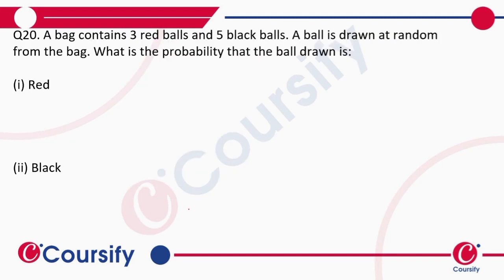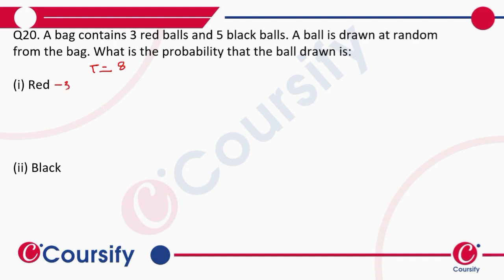MATHS RD SHARMA CLASS 10 CHAPTER 13 EX 13 1 Q 20 hinglish